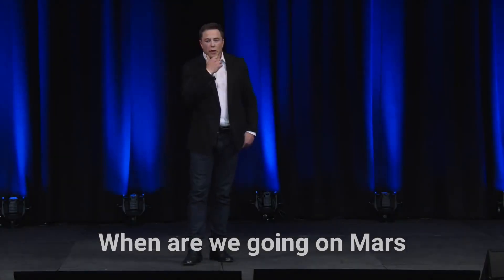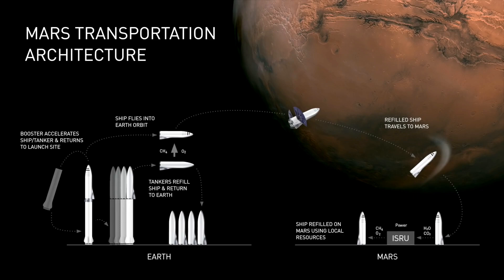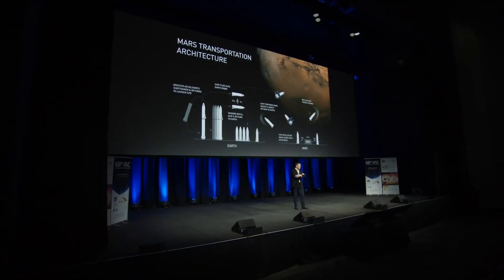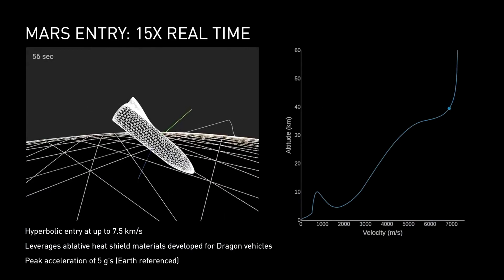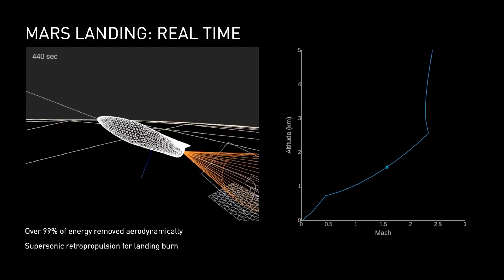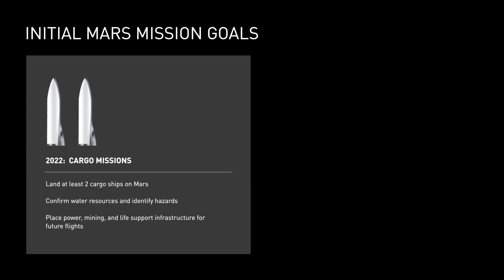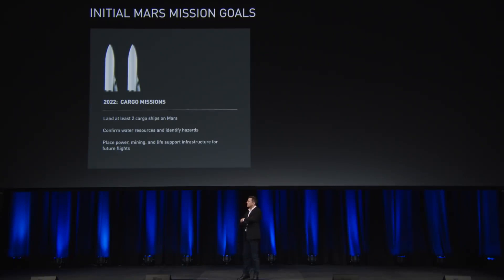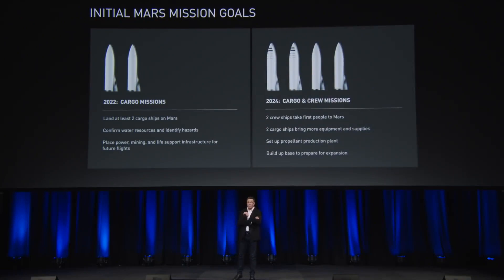The Mission to Mars by 2024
Elon musk's plan to land humans on Mars by 2024 and make humanity a space-faring civilization. We are going to mars soon!

This is a clip from a presentation Elon musk made a few years ago. Hope you enjoy!